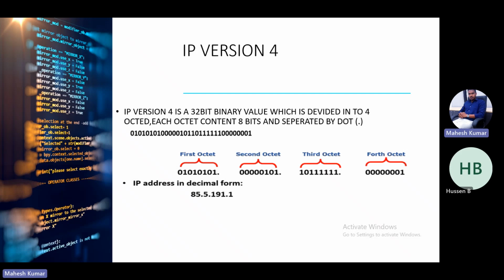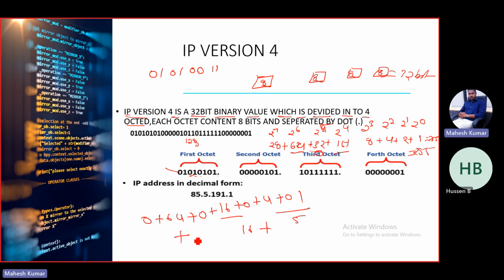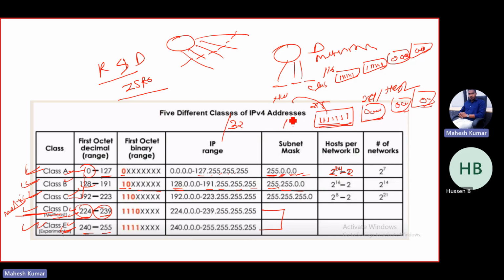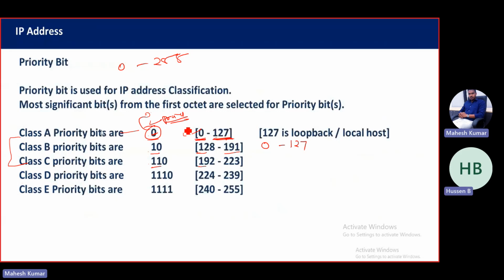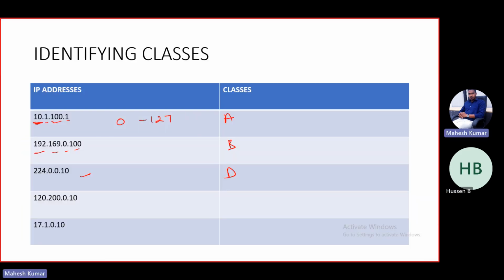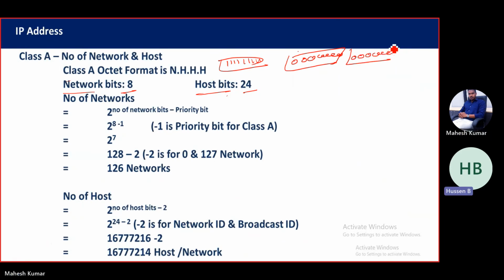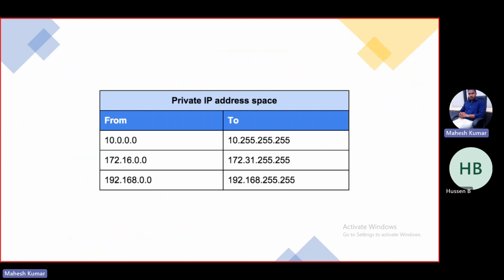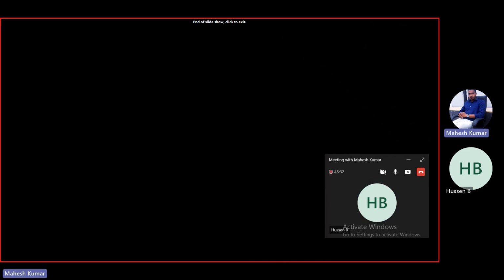CCNA DAY#4 WHAT IS IP ADDRESS TYPES OF IP ADDRESS IP ADDRESS RANGES PUBLIC IP AND PVT IP IN ENGLISH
Hi all in this video you will get to know what is IP and there types along with in depth